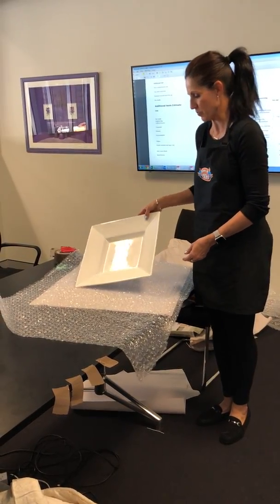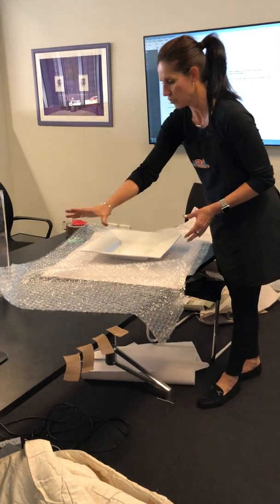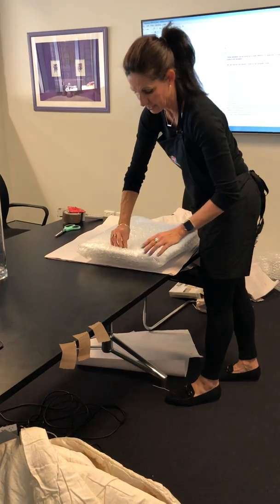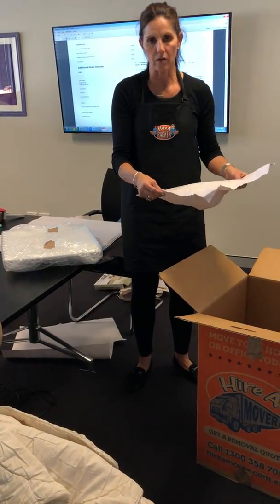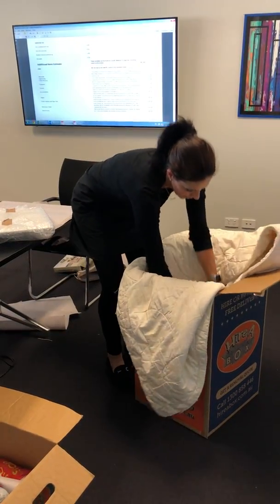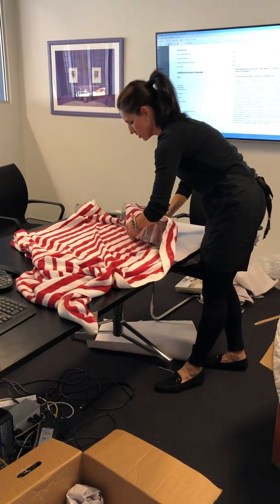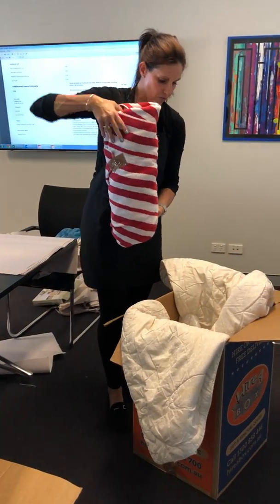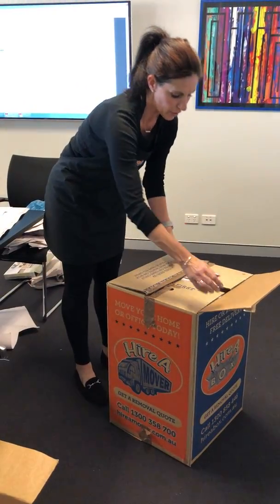Wrapping large items such as platters and vases